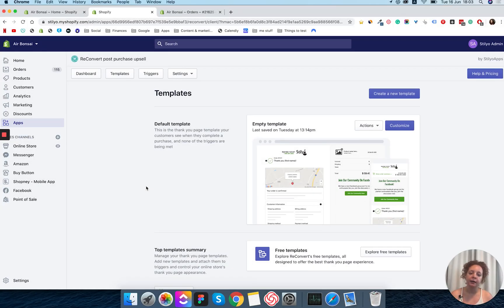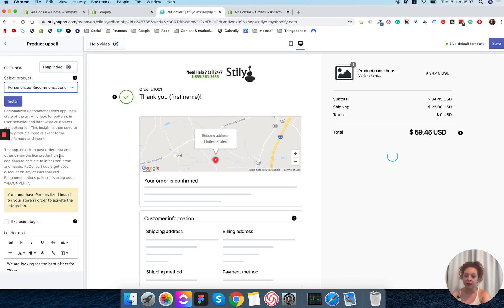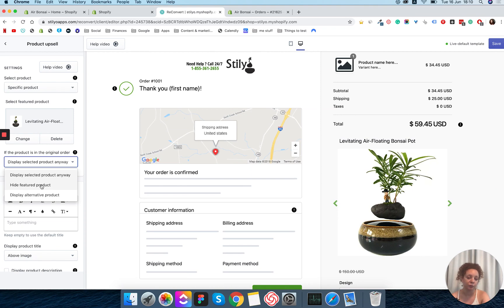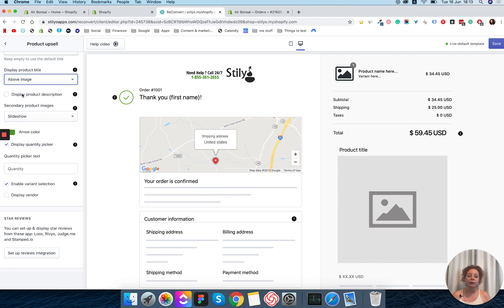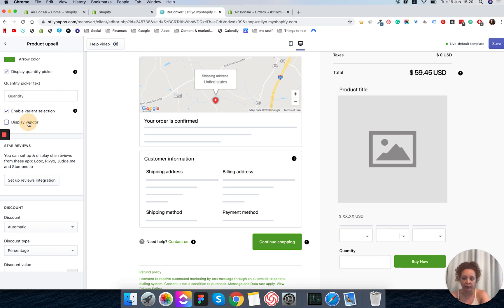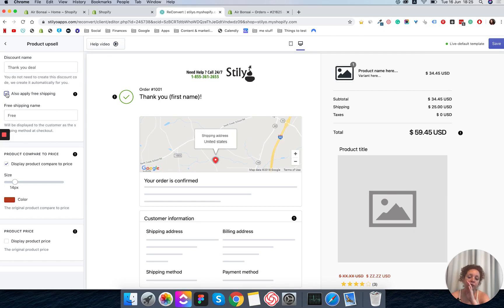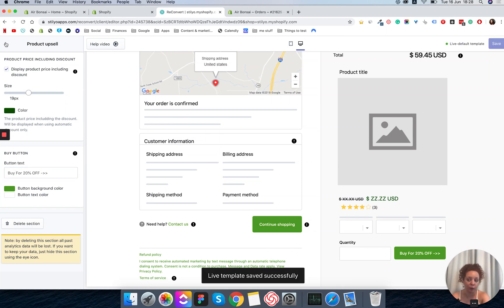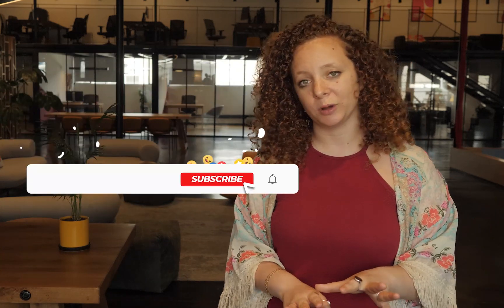How to add a product upsell widget to your thank you page on Upsell.com | Shopify